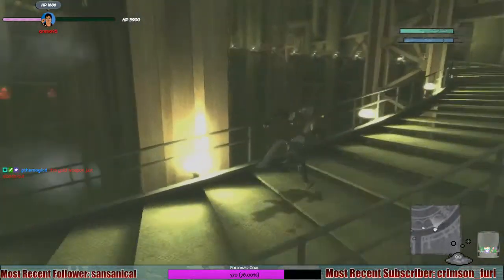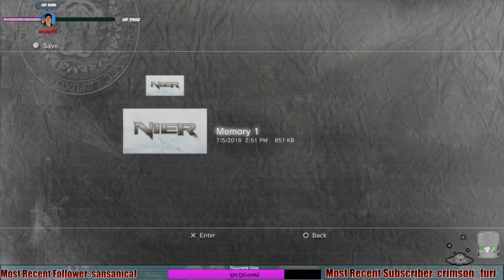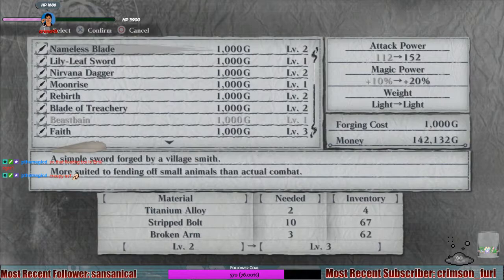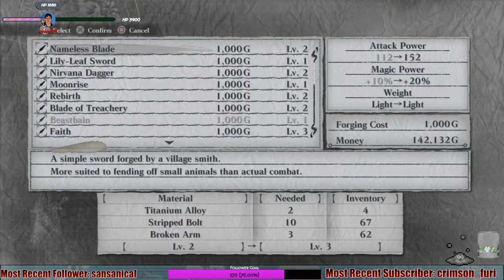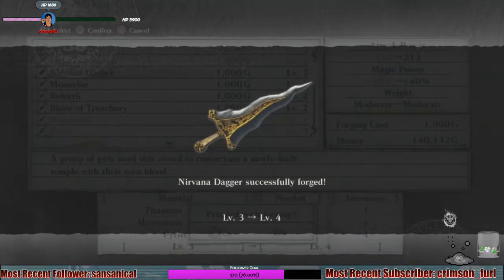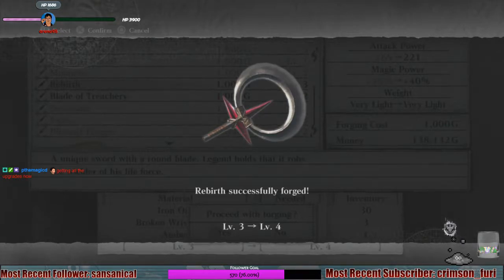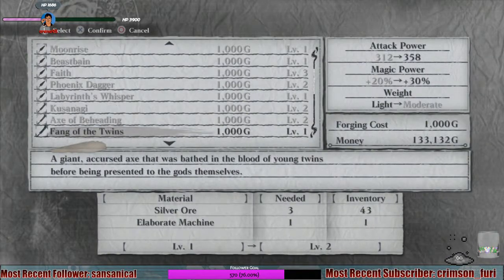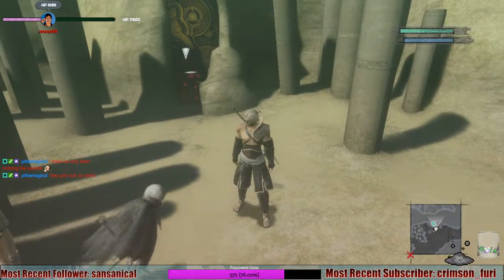Nier - 29 - Upgraded Fun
Not too much stuff has happened in this video. We escape from the Junk Heap and into upgrading my weapons!

Most of my content is recorded live while I am streaming on Twitch! You can join in the fun on there and chat with me (and co-streamers)